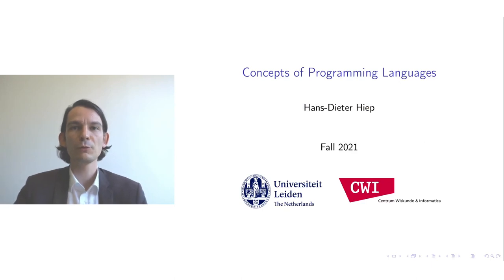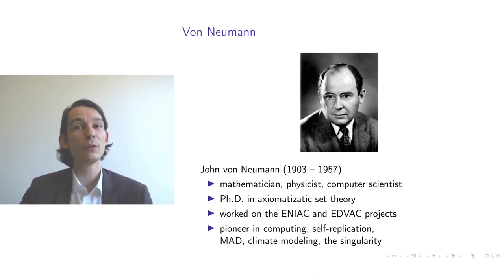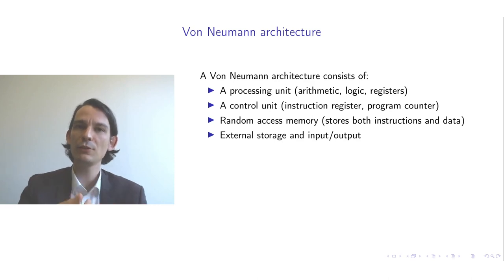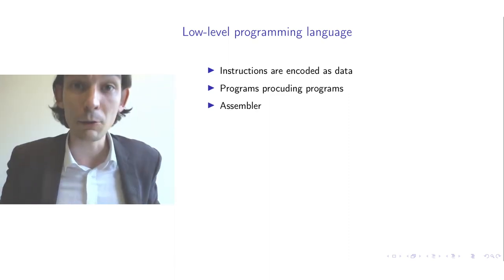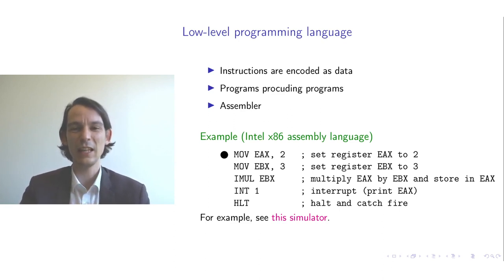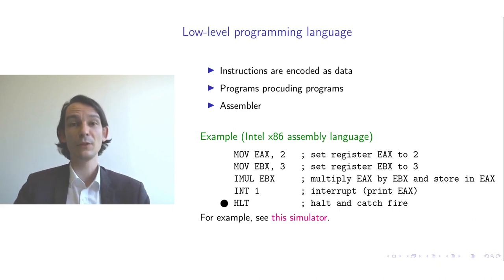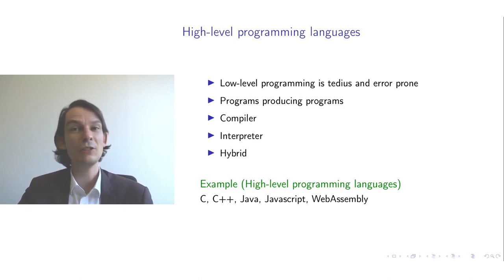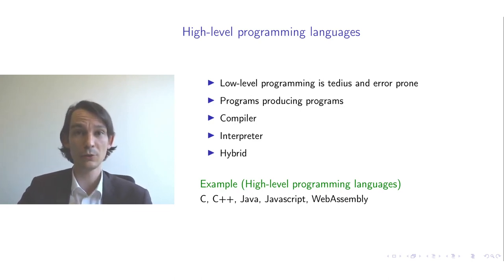Concepts of Programming Languages: lecture 1/12, part 3/4